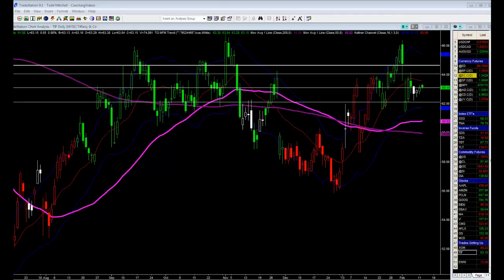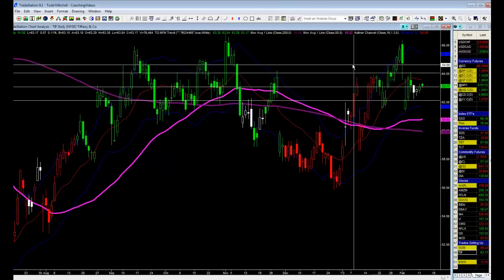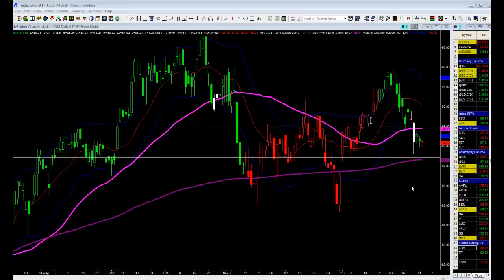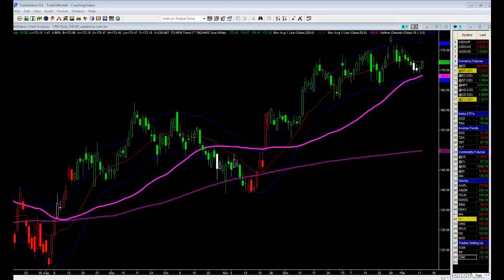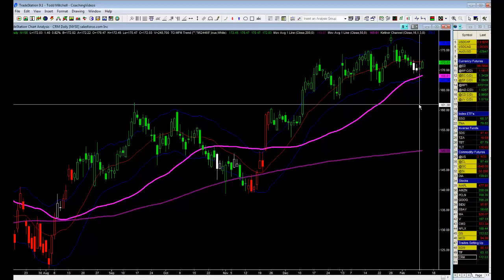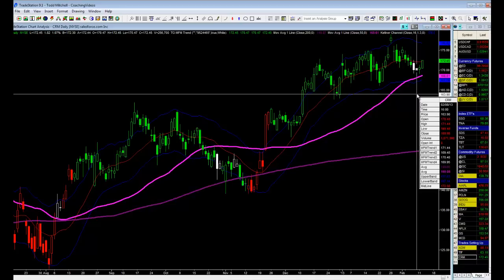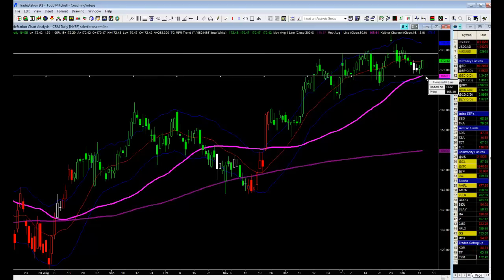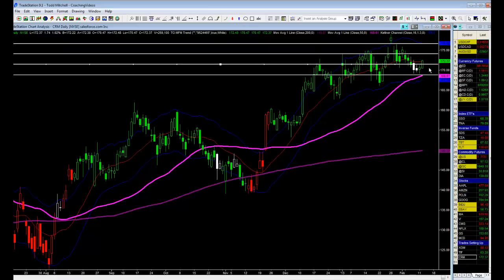A New Stock Trade on CRM This Morning and The TIF Stock Trade Update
In today's video I quickly update you on the long TIF (Tiffany's) stock trade that we entered into yesterday - as of right now nothing has changed and the trade so far is looking good. This morning another stock trade set up on CRM for a long trade at 171.45 - as of right now CRM is trading at 173.00, not too shabby to start this trade off. Be sure to watch today's video to get all the trade details.

And be sure to watch out for an email containing a 3 part video series from myself, Doc Severson and Dave Lucas - or just go and click on stocks to watch the FREE Videos.